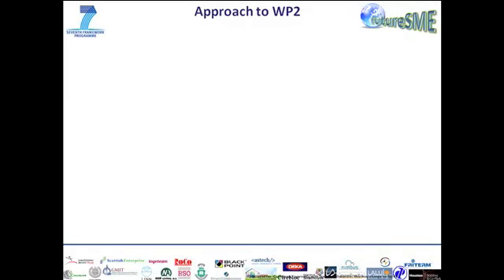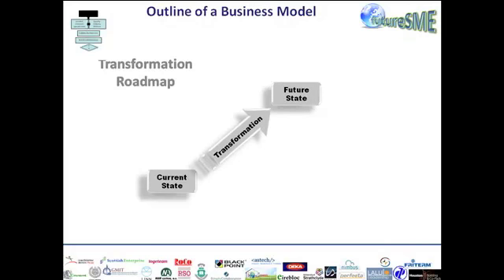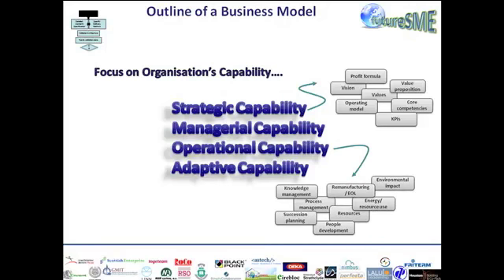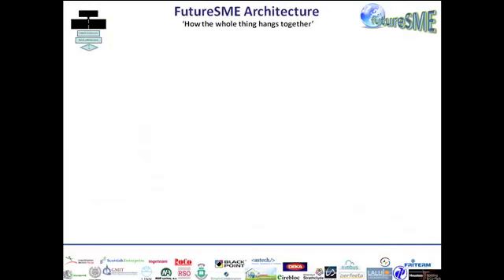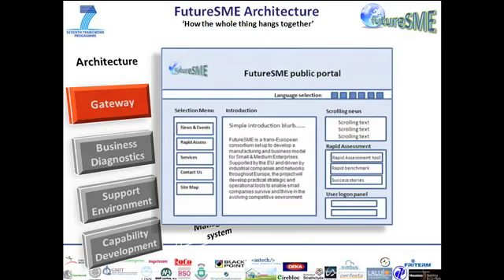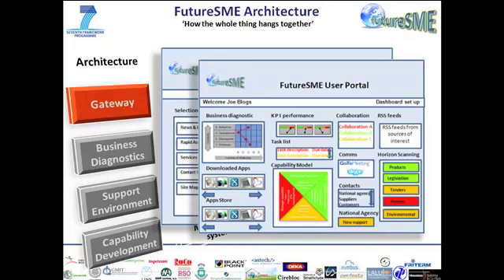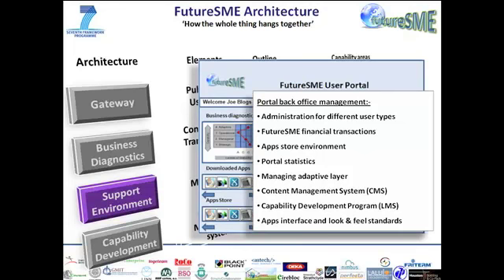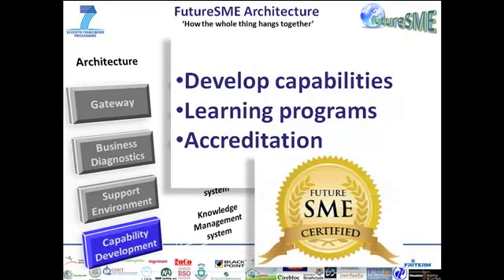Future SME - The story so far (part 2)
Willie Cahill presents the story of the Future SME project so far